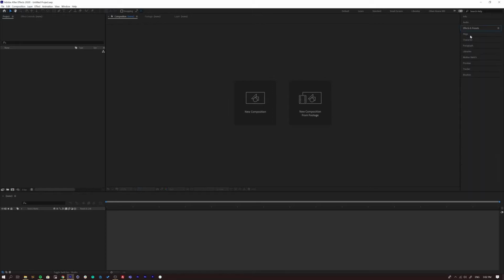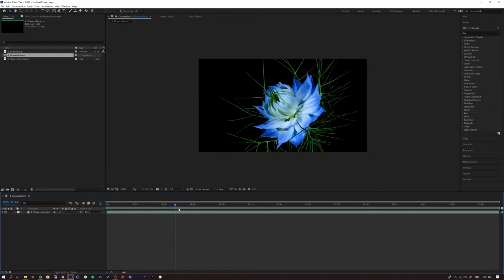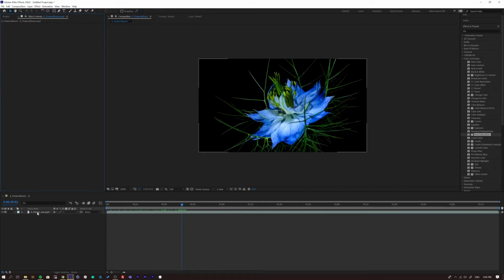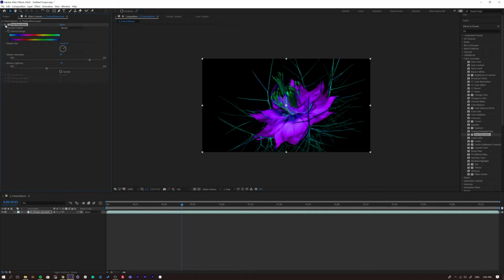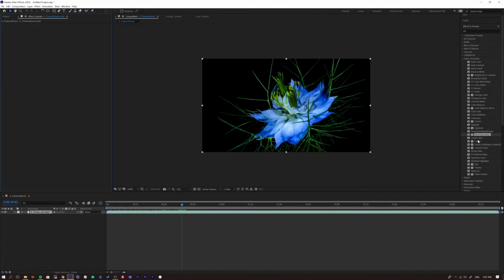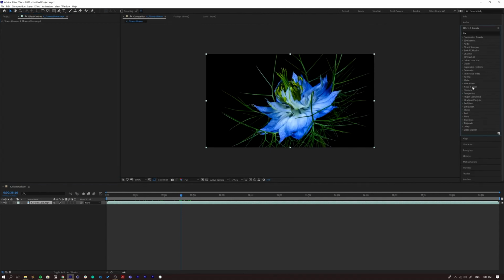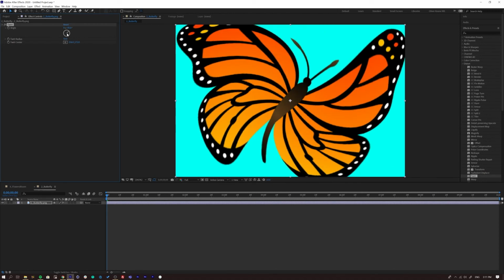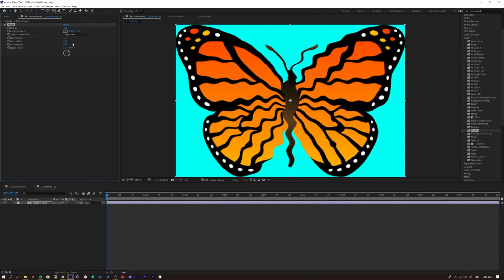Effects and Presets Panel [The Basics - 11/20] | Jumping into After Effects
This video is Part 11 of the Jumping Into After Effects The Basics tutorial series. In this video I give you an overview of the effects and presents panel inside After Effects.